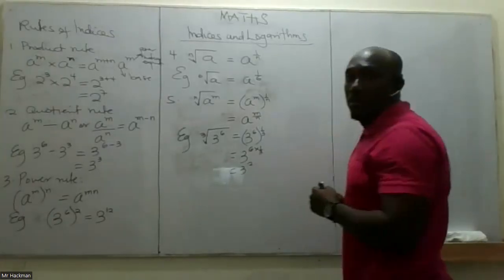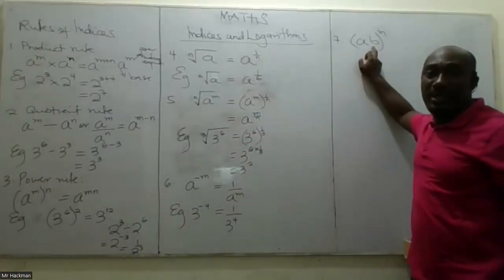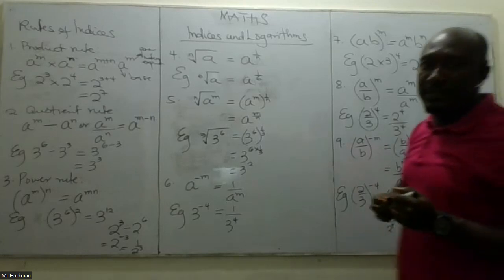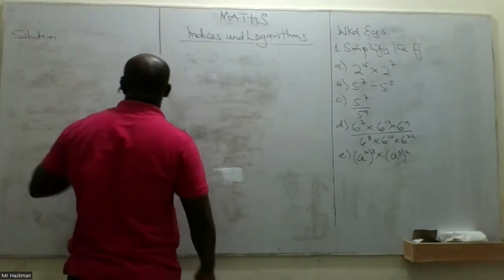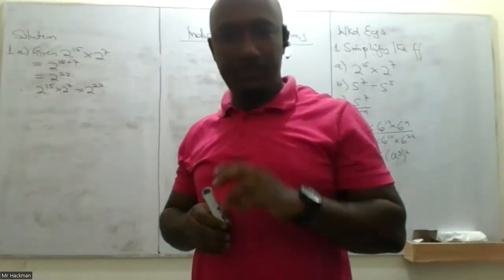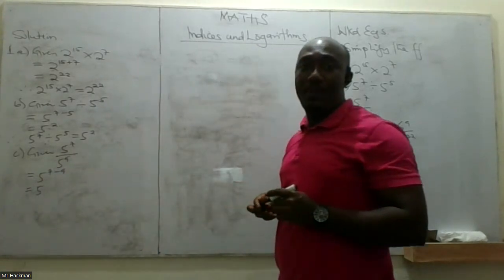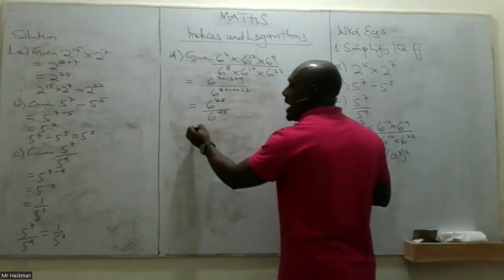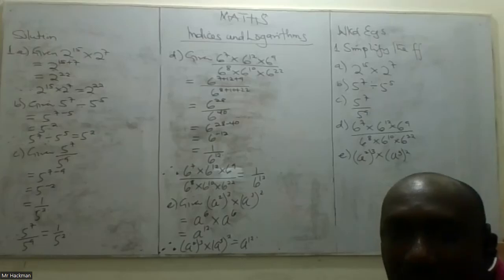INDICES AND LOGARITHMS: Lesson 1 (Laws of indices) cont'd 1